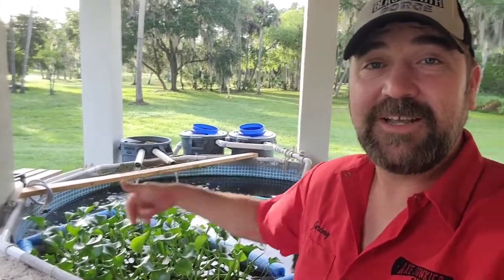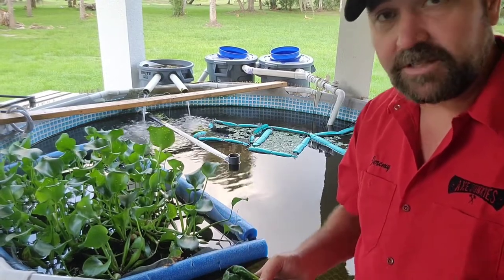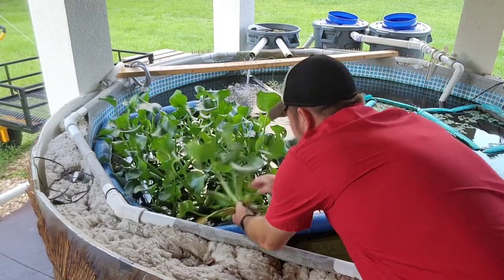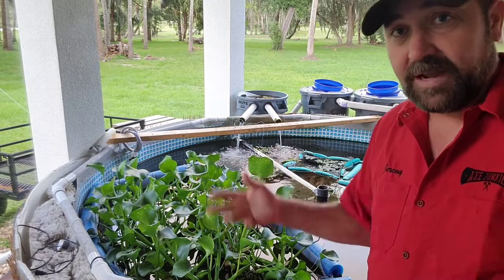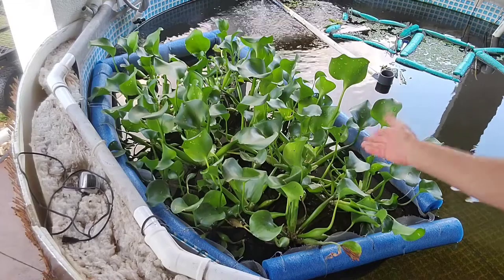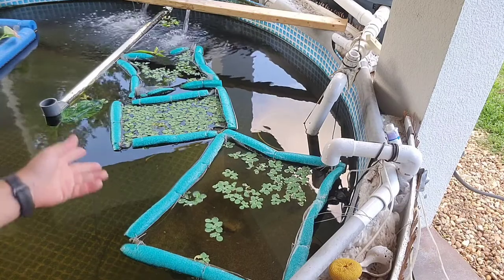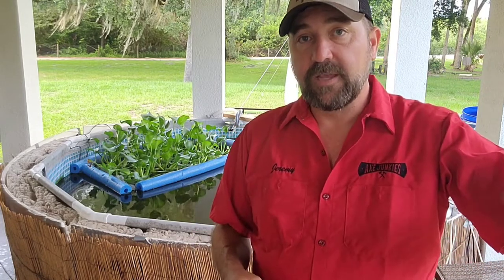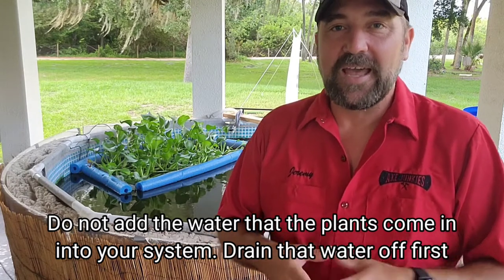Feeding Your Tilapia and Catfish With Plants